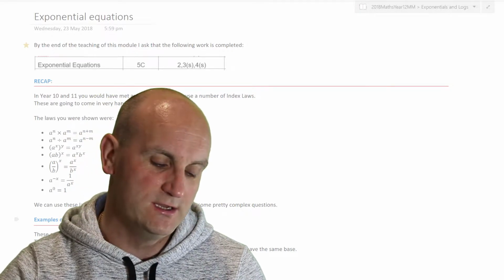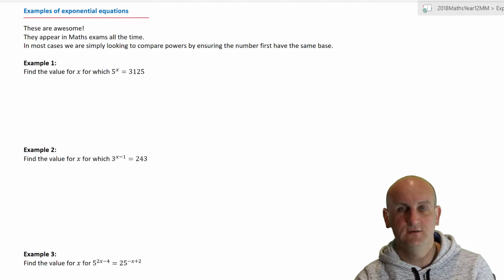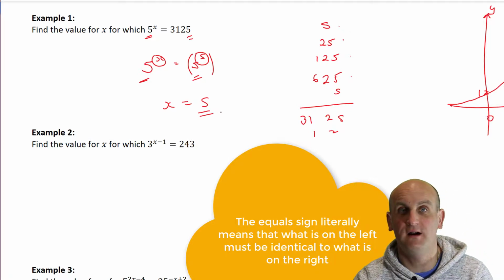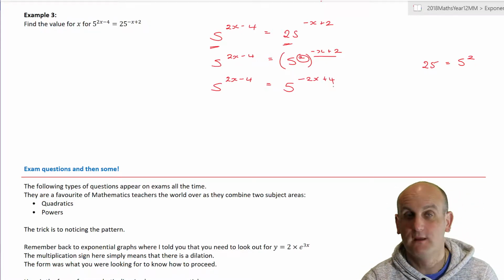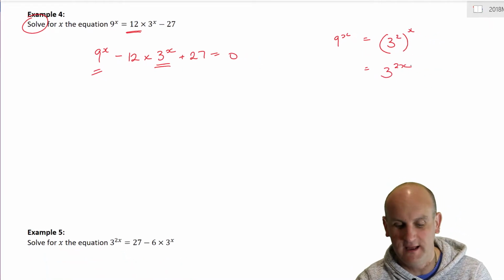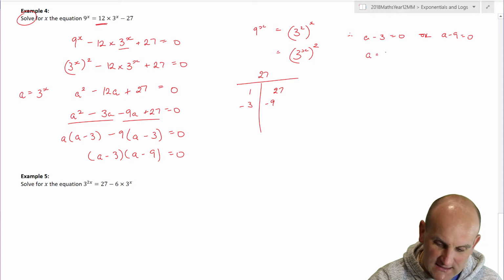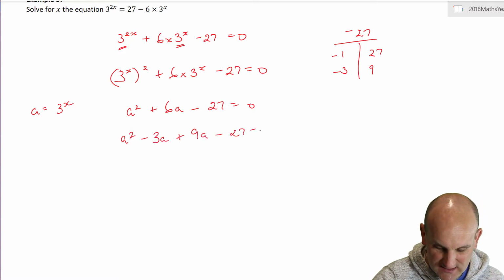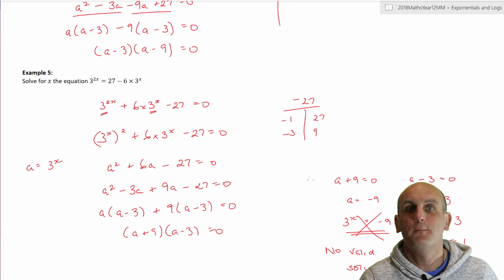Exponential equations | Methods 3 and 4 | MaffsGuru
This video will answer all your questions on Exponential equations. If you're doing Methods 3 and 4 in Australia or Algebra in any other country, this will show you how to solve exponential equations using inspection.

I also take some time to look at exponential equations which form part of quadratics. The T-Method makes a comeback and I take some time in showing how the index laws are all combined into this one exciting topic.

If you enjoyed it, please let a message below.

Key Points:
[Coming Soon]

&& AU
^^ MA
## 12
++ Exponential equations